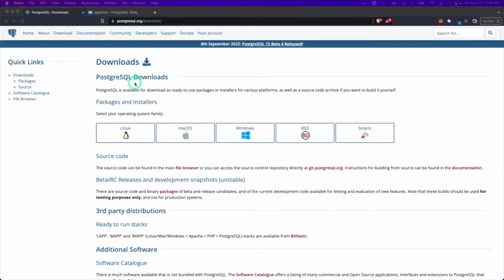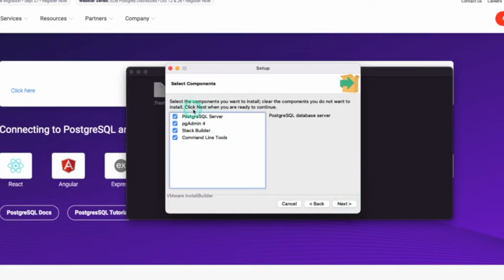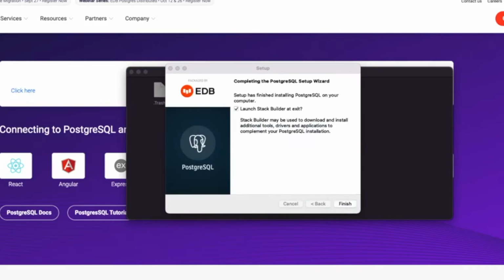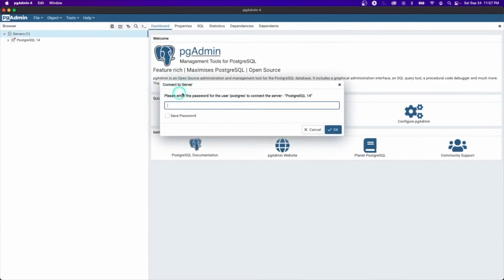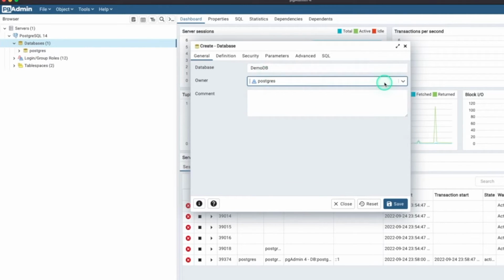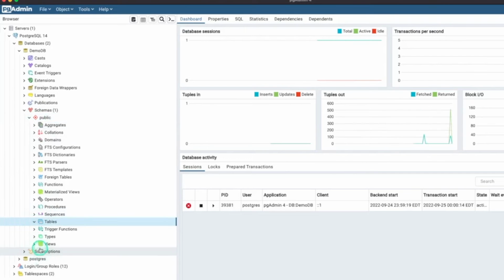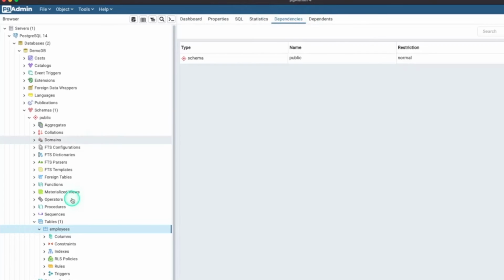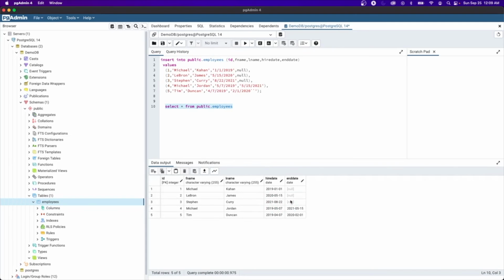Getting Started w/ PostgreSQL! | Download, Install & Add Data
PostgreSQL is an open source relational database and is going to be one of the most common databases you'll run into as a data engineer.

You'll most often see it as the back end of a database or a source for your analytics platform but it's also something that some companies may choose to build their entire data warehouse.

So in today's video I'm going to walk you through step-by-step how to download and install Postgres on your local machine,  create a database objects and finally write some queries to insert some data.

Timestamps:
0:00 - Intro
0:29 - Download & Install
2:25 - Connect w/ pgAdmin
3:18 - Create a Database
4:33 - Create a Table
5:18 - Insert Data w/ SQL